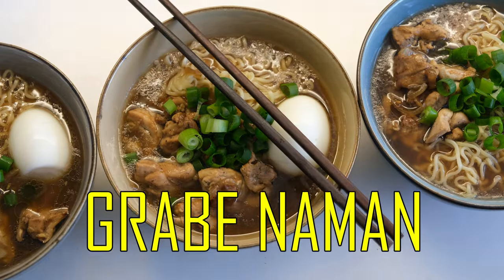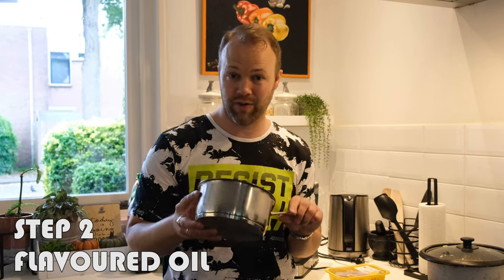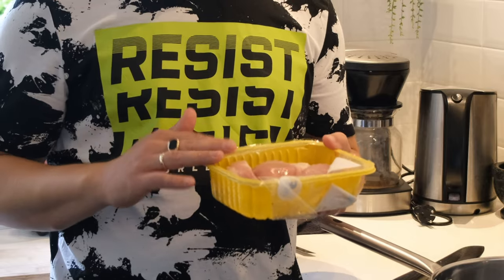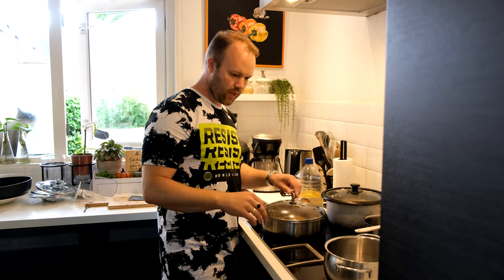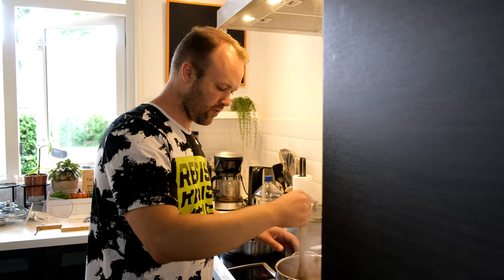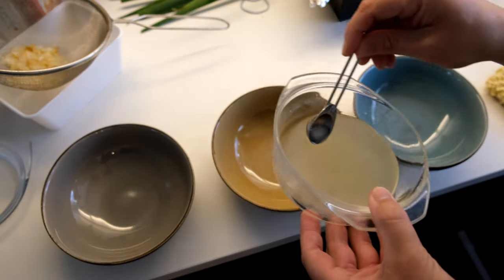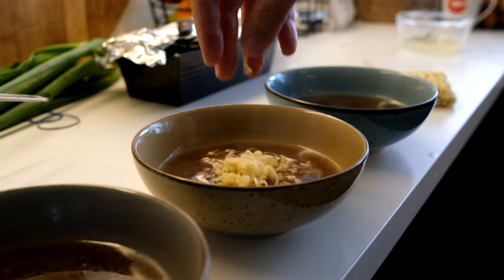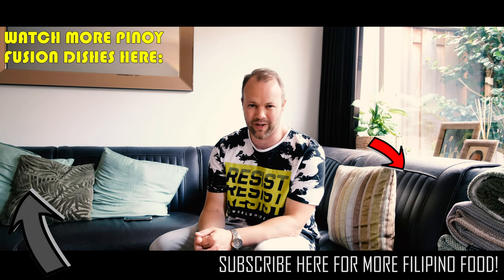How To Make Filipino Ramen (Yummy CH Adobo Flavor)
Today I will show you how to make Filipino Ramen!!! You can make this simple ramen recipe with chicken adobo flavor yourself in The Philippines using local Filipino ingredients.

@JovelynGLife Hope you will try this one! ;)

For this recipe you can use any kind of instant ramen from your favorite Filipino food store. You can make a collagen rich bone broth using the slow cooker or crock pot but if you don't have it you could use a regular pan, add the chicken feet bones and water and simmer for at least several hours!

0:00 Grabe naman!
0:15 Step 1 (bone broth)
1:13 Step 2 (flavored oil)
2:15 Step 3 Topping No.1 (chicken adobo)
4:05 Step 3 Topping No. 2 (ajitama eggs)
5:46 Step 4 (noodles)
7:08 Step 5 (tare soy sauce)
8:10 TASTE TEST
8:31 Filipino Fusion Dishes!!! BONUS

INGREDIENTS
onion, garlic, cooking oil, water, chicken feet (bones), chicken thighs, black pepper, sugar, soy sauce, white vinegar, spring onions, eggs, instant noodles (ramen)

Steps in the right order to complete the bowl
1. flavored oil
2. tare (soy sauce)
3. chicken broth
4. noodles
5. toppings (use your imagination and creativity!)

Pinoy Planet